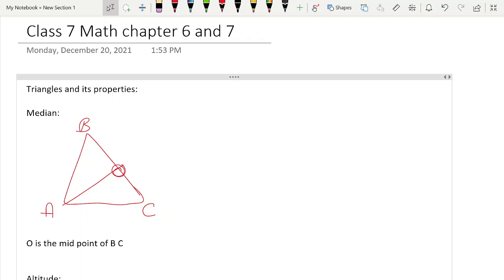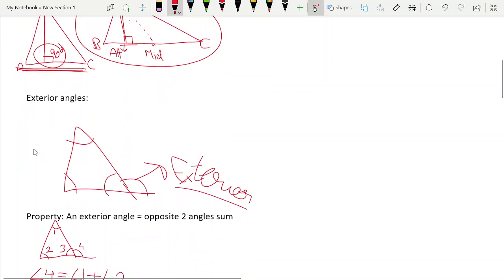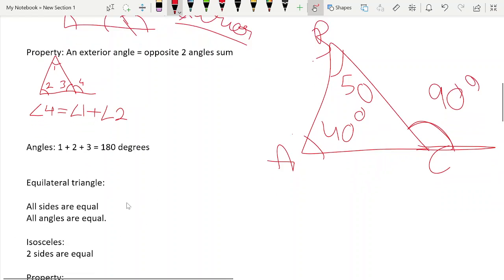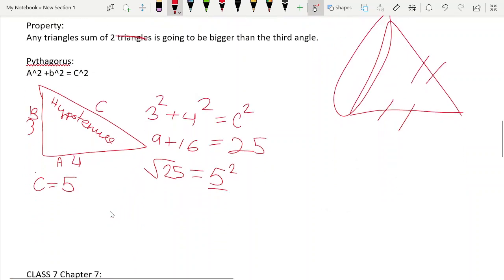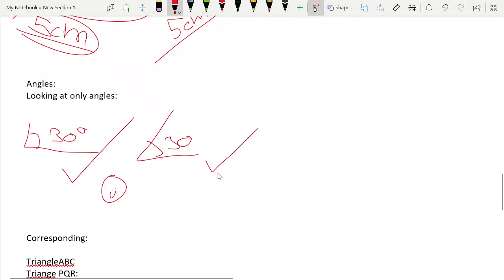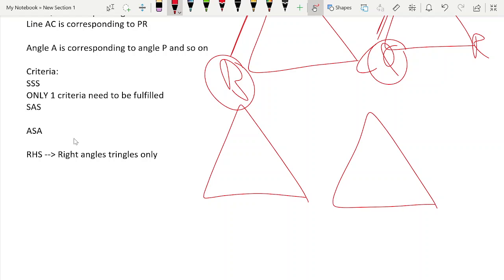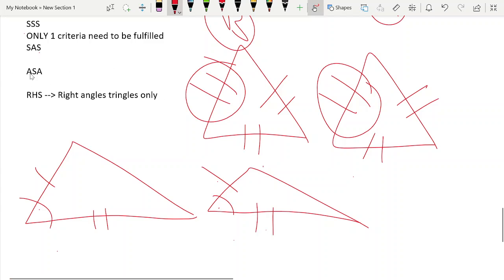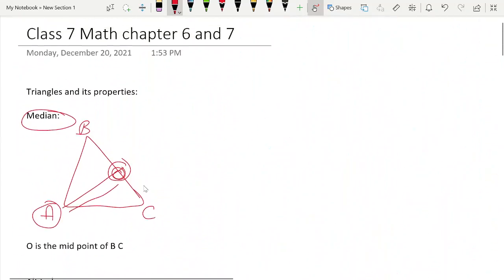Class 7 Maths Chapters 6 & 7 | NCERT